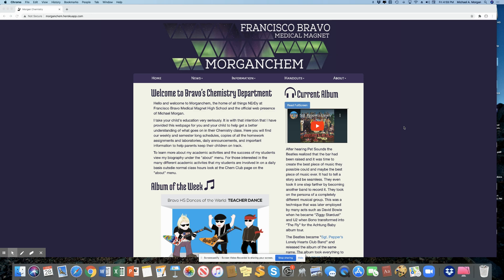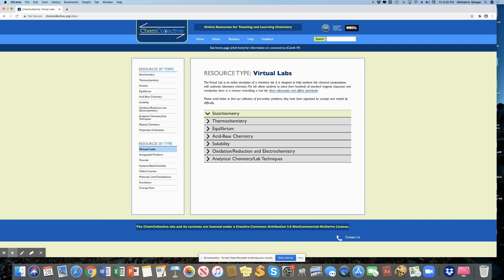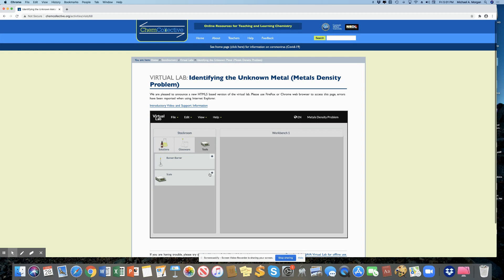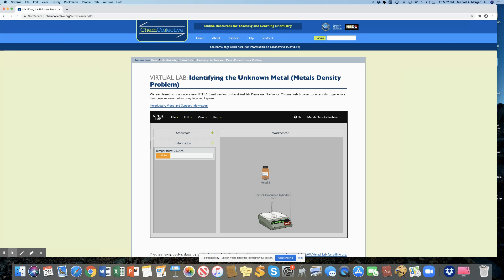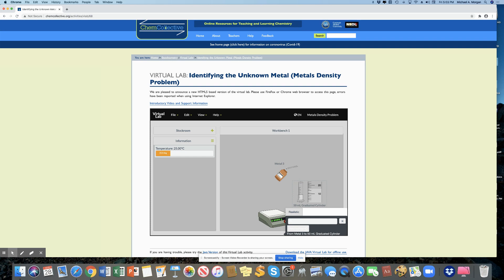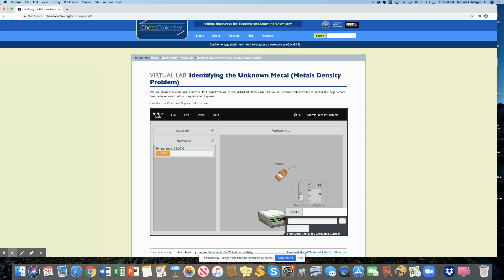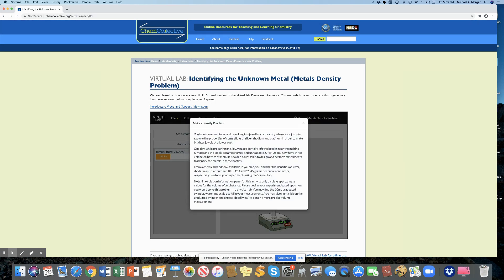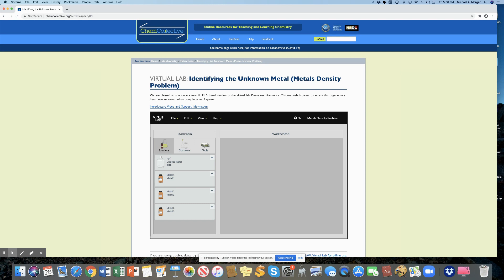Density Metals Lab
This short video will show you how to do our first laboratory simulation dealing with the density of a metal.